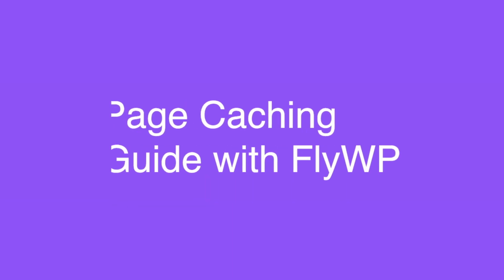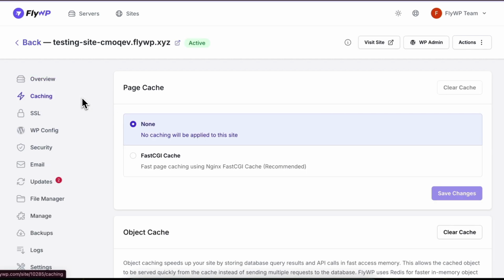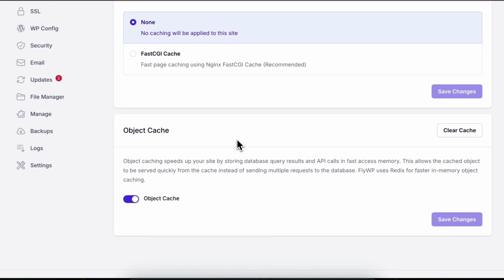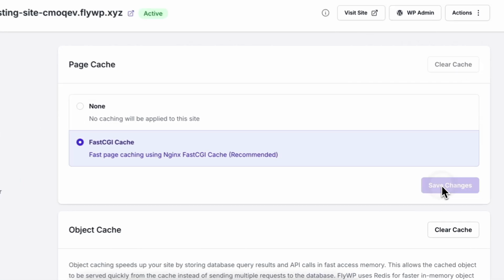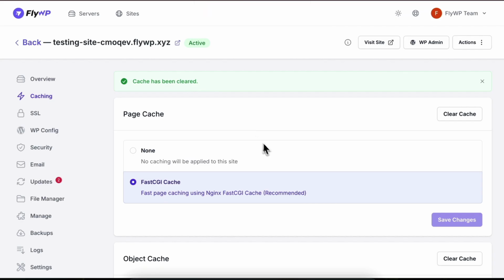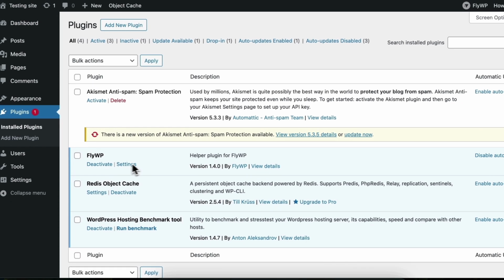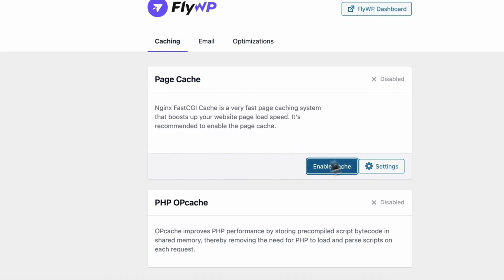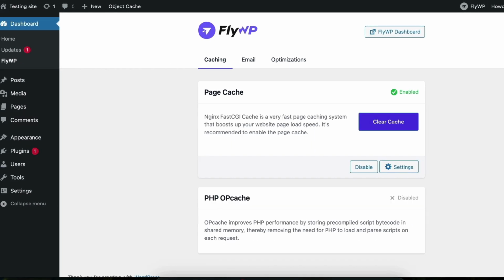Fast Websites Start Here: FlyWP Page Caching Guide | FlyWP Helper Plugin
Say goodbye to slow-loading websites! 🚀

FlyWP Page Caching makes managing your WordPress site’s speed effortless. In this video, we’ll walk you through:

✅ Configuring caching via the FlyWP dashboard
✅ Managing cache with FlyWP Helper Plugin
✅ Clearing cached content after updates

Learn how to use Nginx FastCGI Cache and unlock blazing-fast load times.

Chapters:
0:00 Introduction
0:04 Dashboard Overview
0:22 Configuring Page Caching via FlyWP Dashboard
1:06 Managing Page Caching via FlyWP Helper Plugin
1:57 Conclusion

Users turn to FlyWP for its reliable speed, security, and simplicity of handling server and team permissions, making it ideal for developers and businesses managing multiple WordPress sites. 🎥